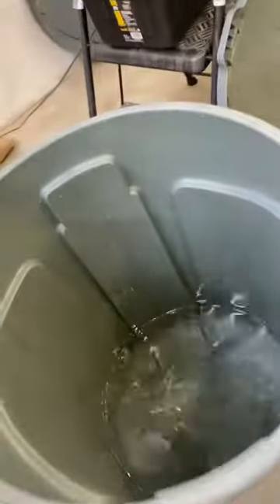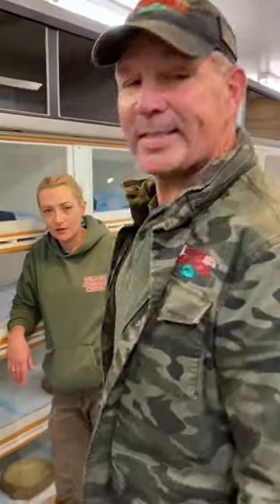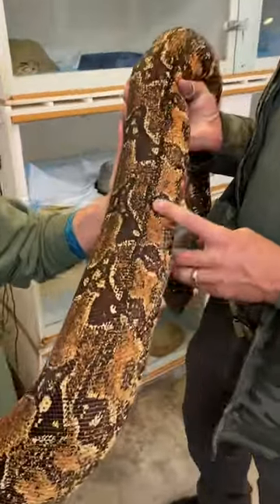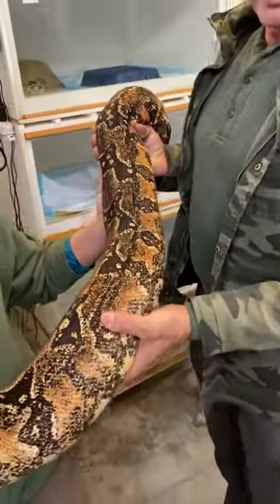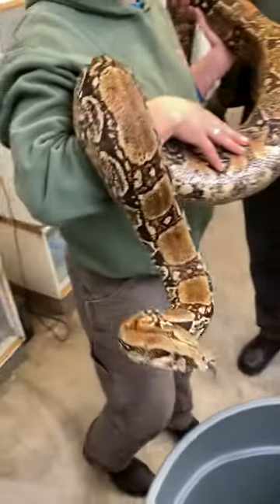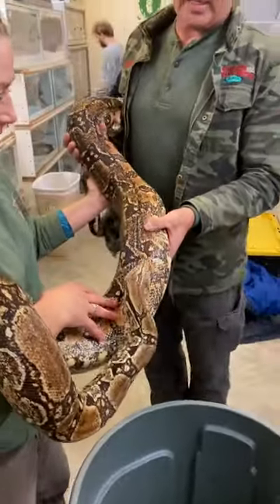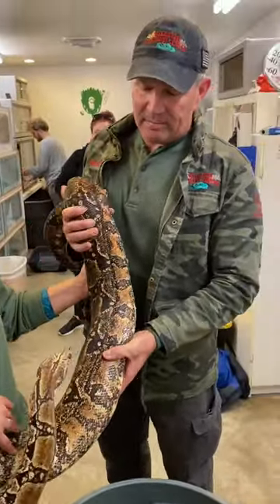Spa Day | BRUNO | Red Tail Boa Rescue 🛀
Bruno is a Red Tail Boa that was rescued about five months ago. One of the main reasons why people surrender a snake is because it’s gotten too large. It’s important to do your research before purchasing a pet snake. There are many snakes that don’t grow to huge sizes that are great options as a pet for any family.